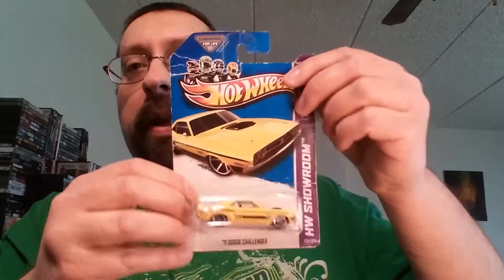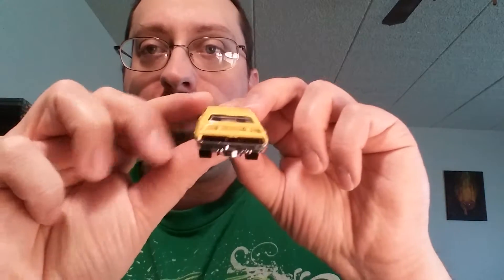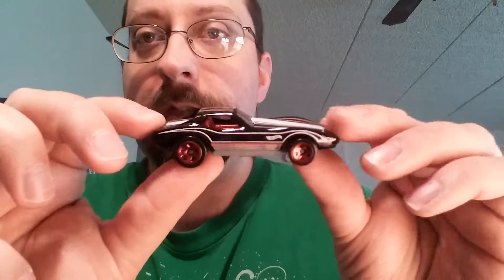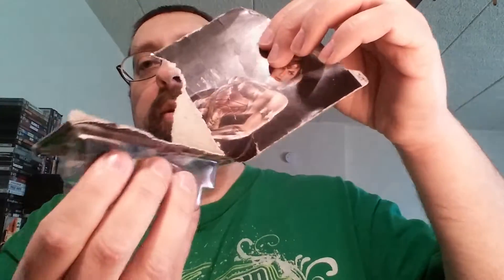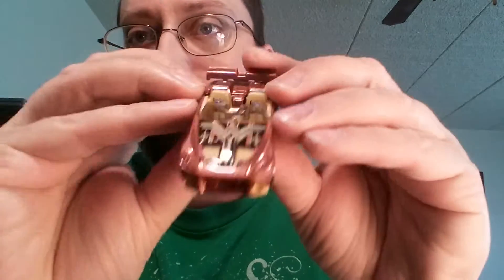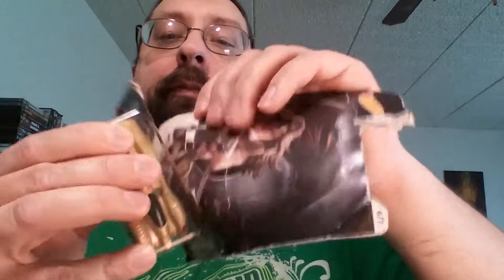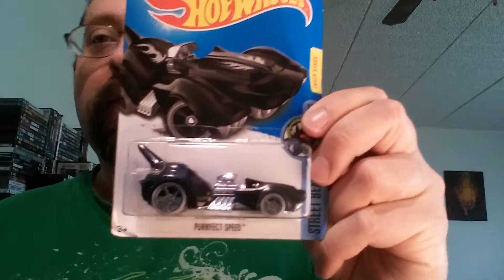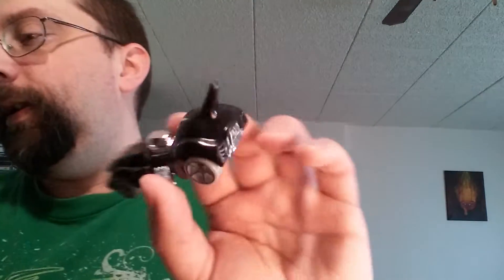Opening Hot Wheels #5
71 Dodge Challenger
Corvette Stingray
Tantrum (Wonder Woman)
Power Pistons (Wonder Woman)
Purrfect Speed